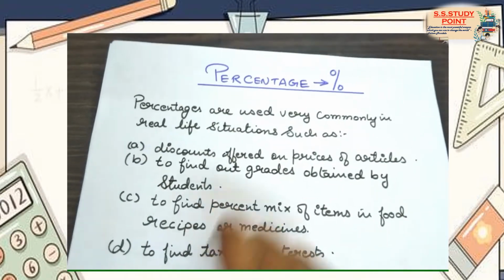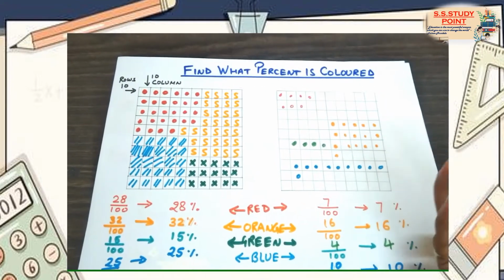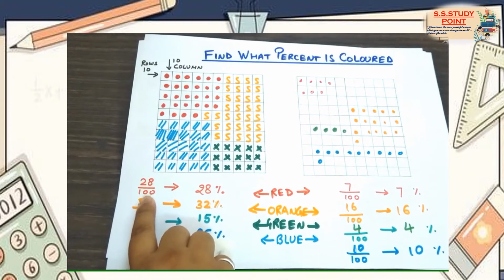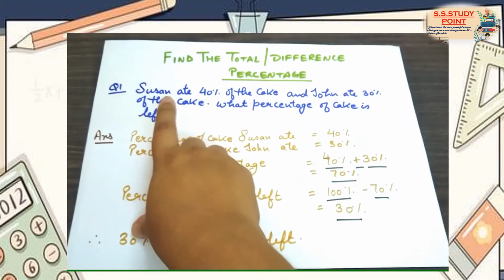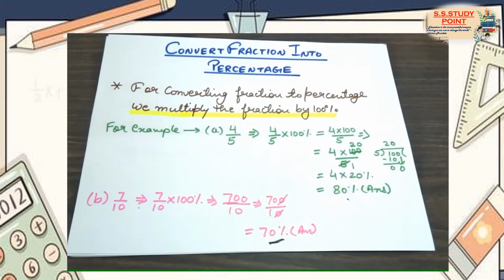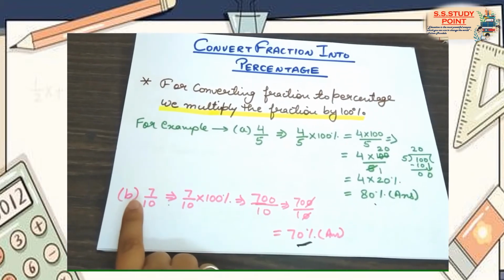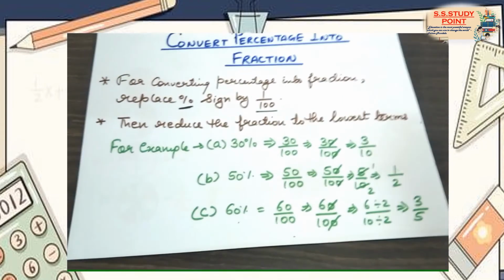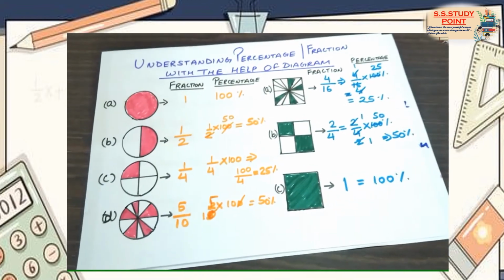Introduction to percentage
S.S. STUDY POINT

In this video we will learn about what is a  percentage and how to solve various questions of percentage
Do watch and understand the topic .

DM your concerned topic on our Instagram page
Instagram as @ss.edu_. Install the app to follow my photos and videos.